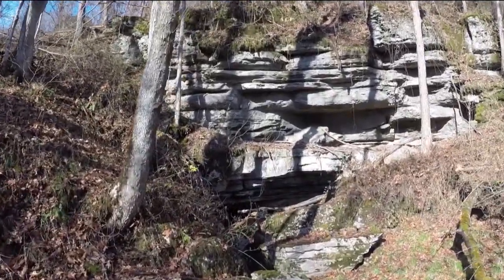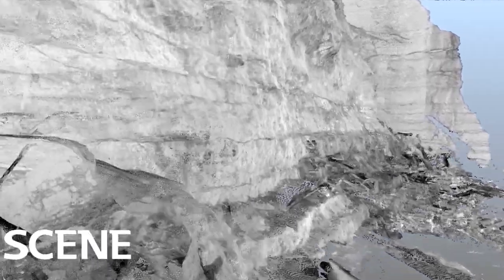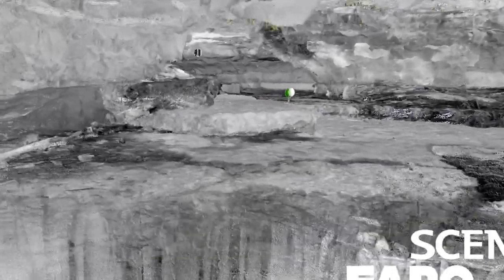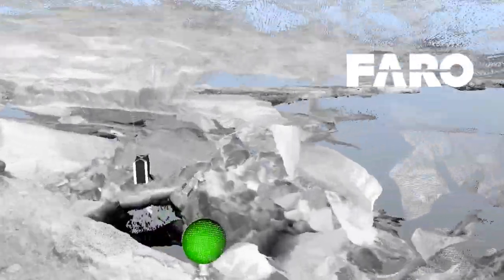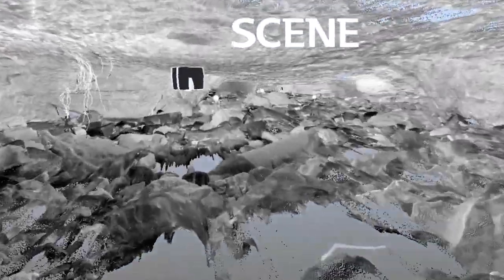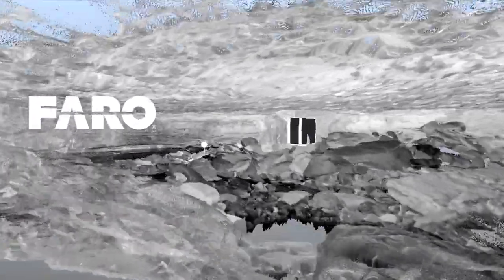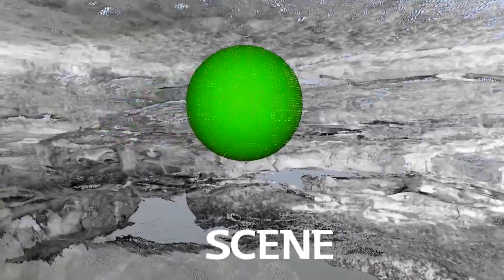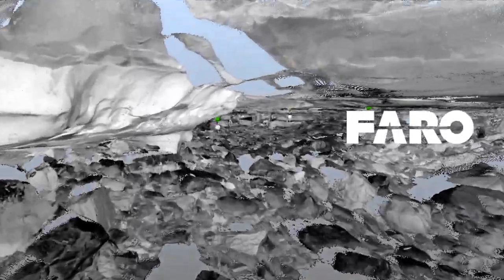Latest Big Bat LiDAR Fly-through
This is the latest version of the LiDAR data collection.  The Fly-through covers half of the project area of Big Bat Cave.